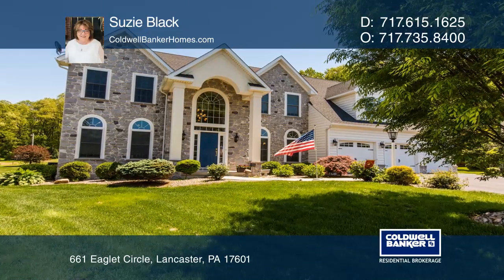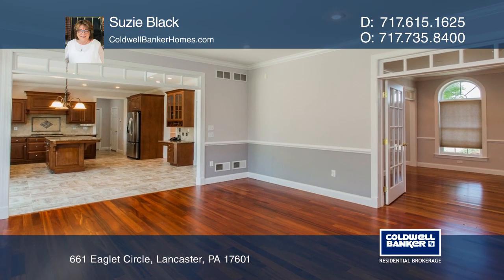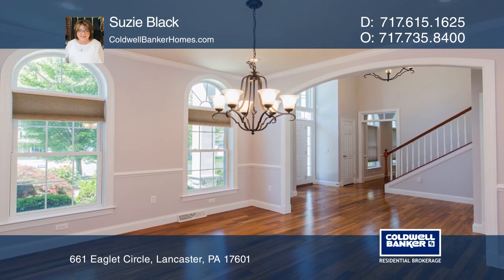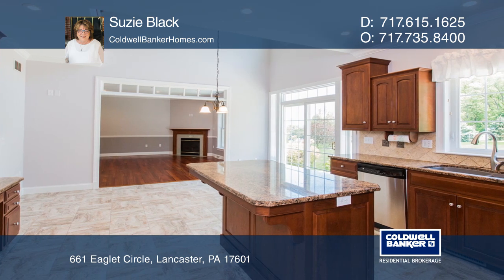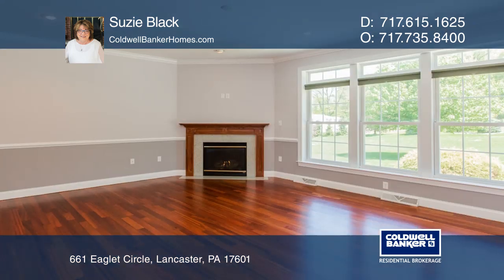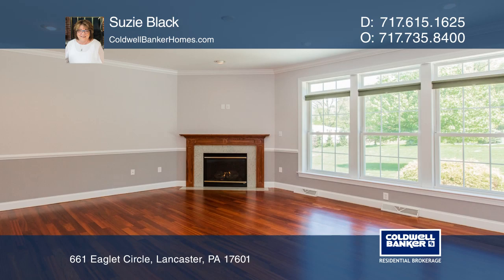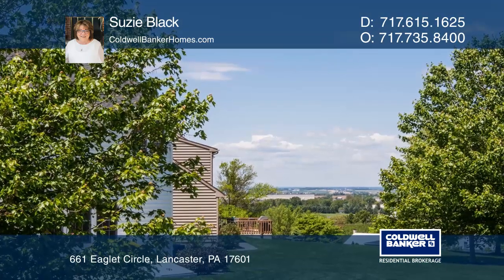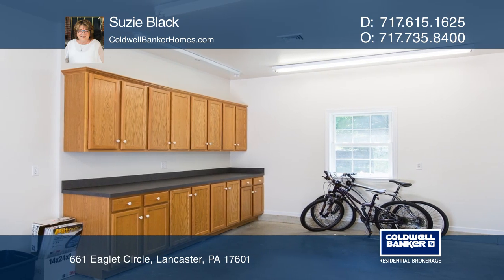661 Eaglet Circle Lancaster, PA | ColdwellBankerHomes.com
661 Eaglet Circle, Lancaster, PA

Welcome to this custom two-story, approximately 3,345 square foot home located on a cul-de-sac. Features include hardwood floors throughout the home, a formal living room and dining room and a family room with a gas fireplace. The custom eat-in kitchen offers cherry cabinetry, granite counters, a ti